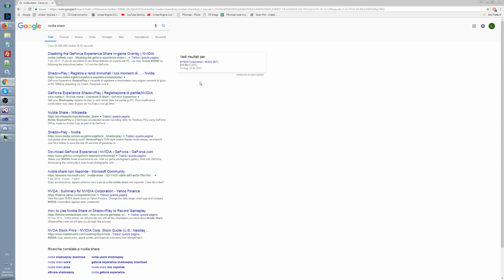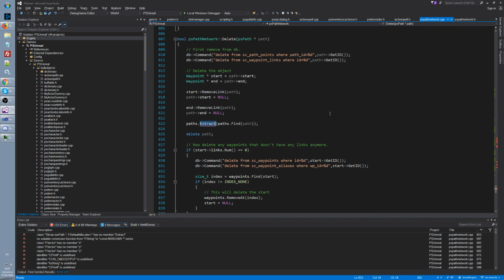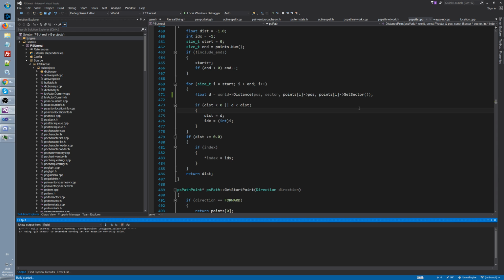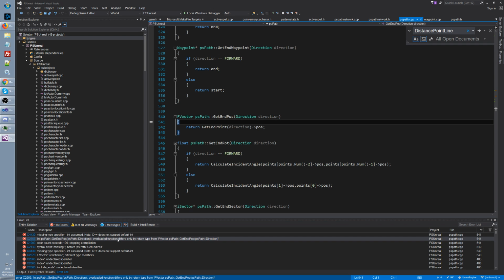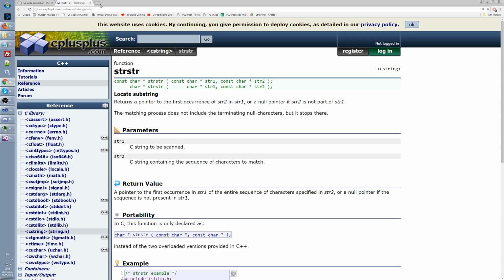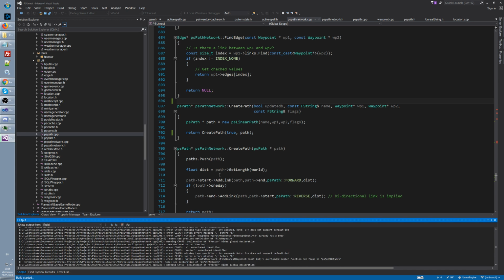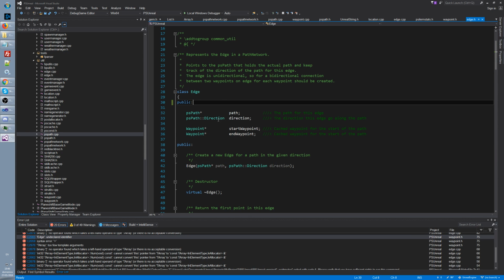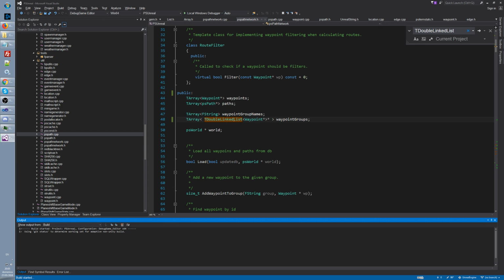Unreal Engine Live Stream #64.2 - NPC Waypoints